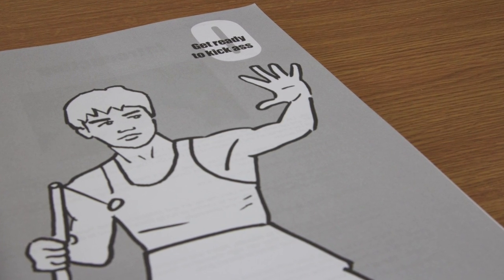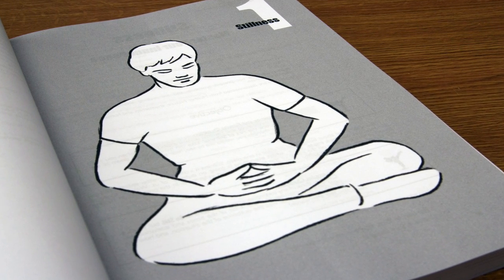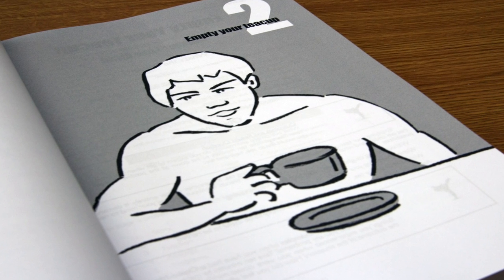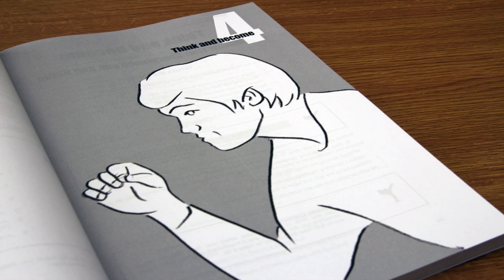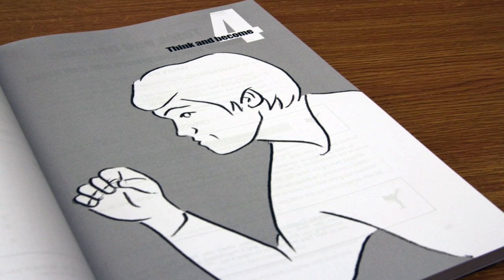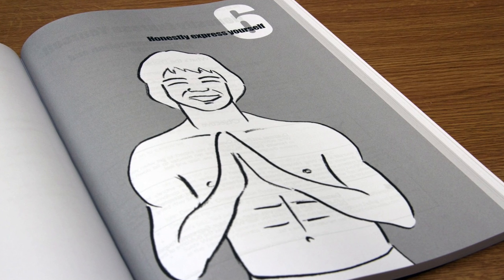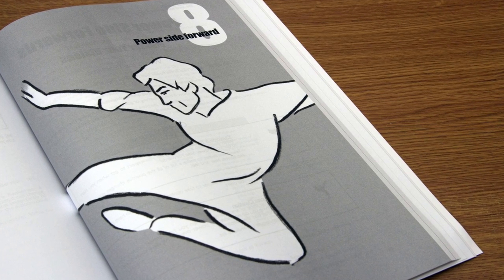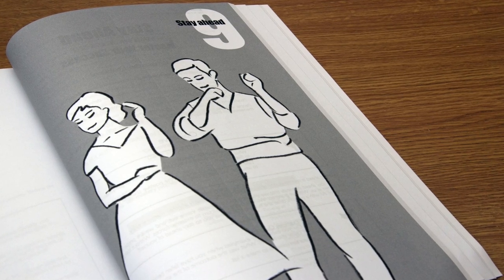The 9 Steps To Self Mastery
to secure your copy

Sifu Lak Loi explains the 9 steps to self mastery as outlined in his book